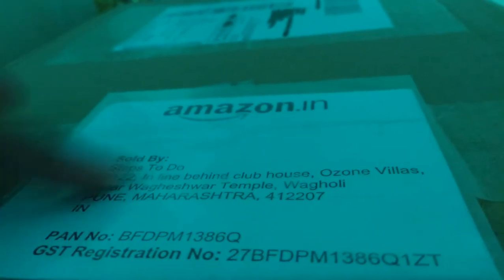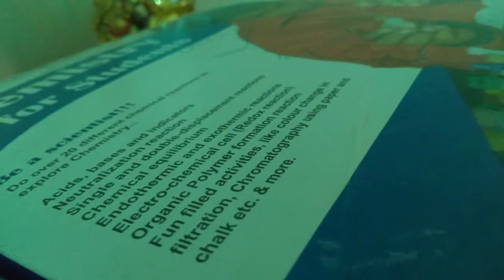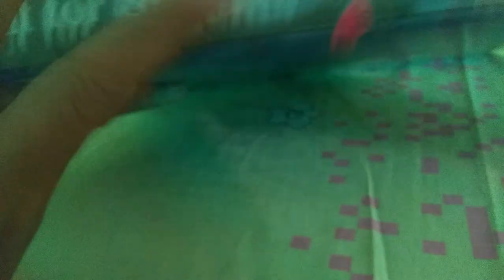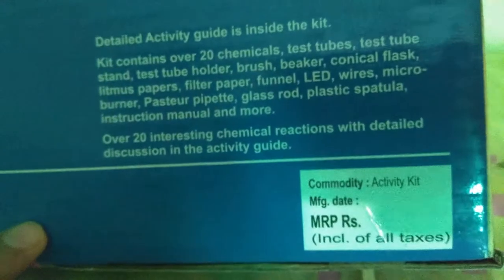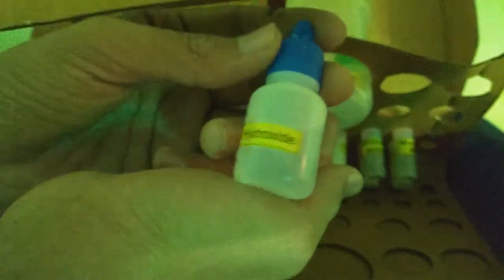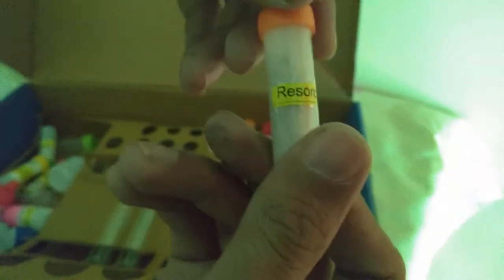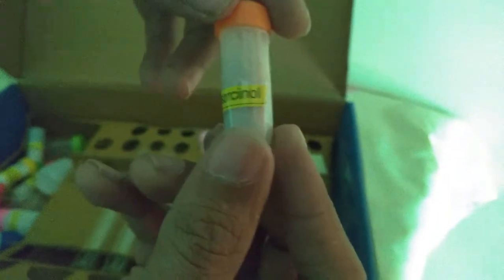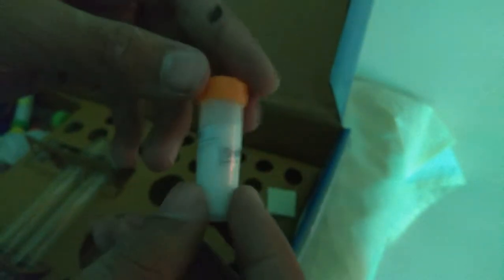Unboxing Chemicals - The How To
Hey There This Is The How To And Today I am Going To Unbox Chemistry Set From Amazon.